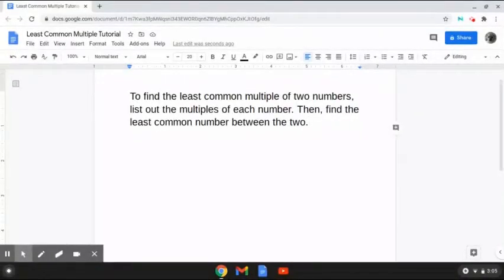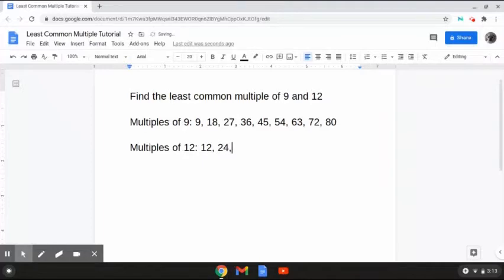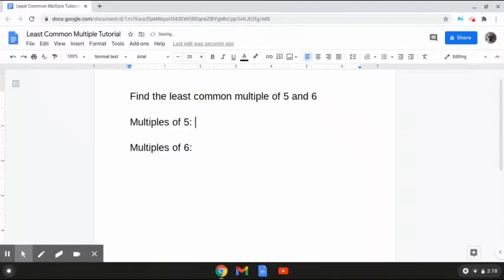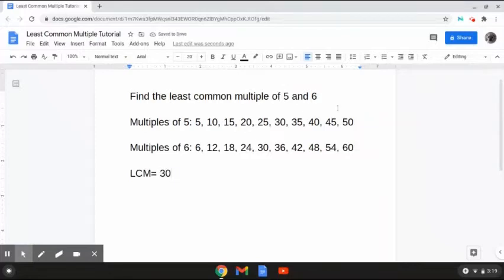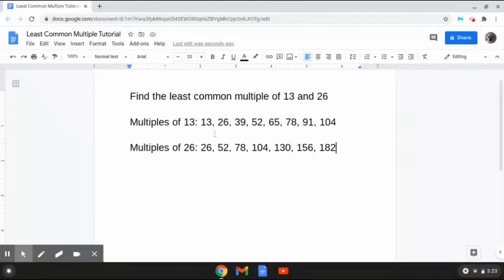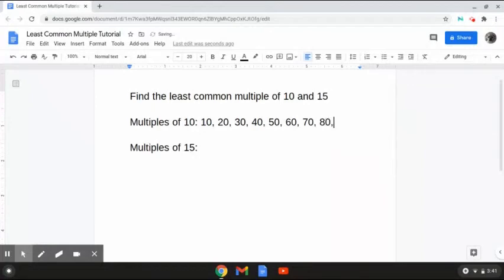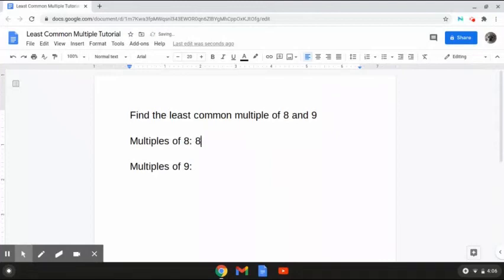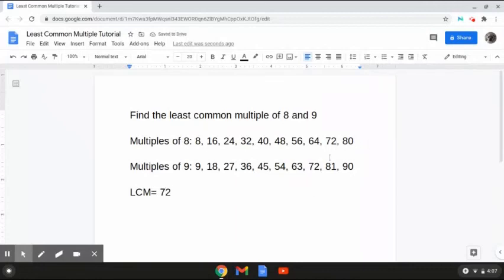Finding the Least Common Multiple with Zach Paikoff!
This is a video tutorial explaining how to find the least common multiple between two numbers. I hope you find it helpful and useful! :)